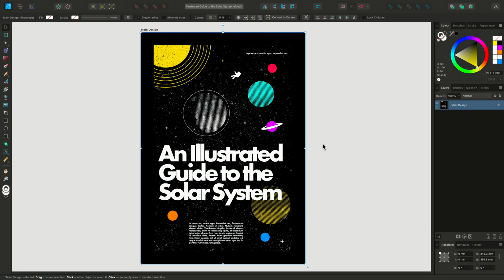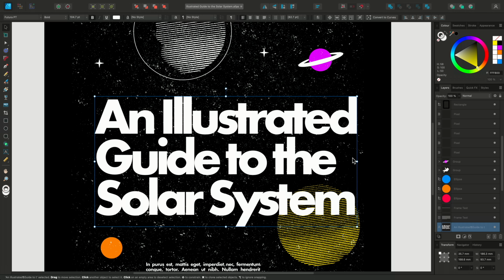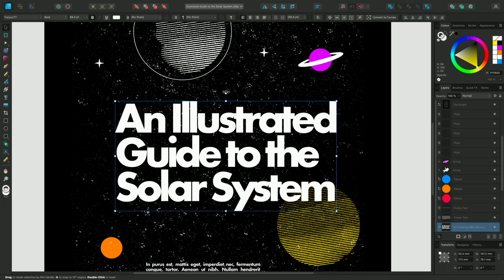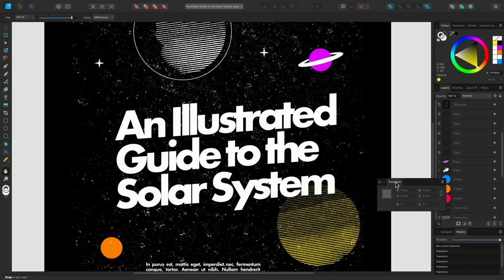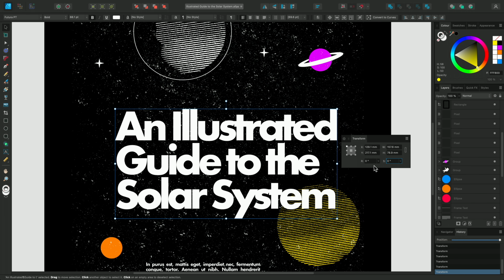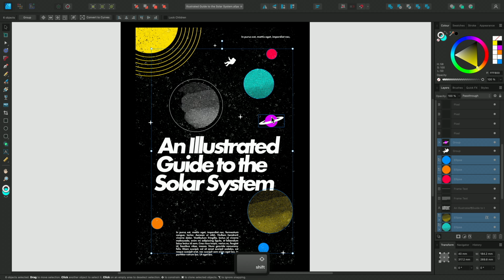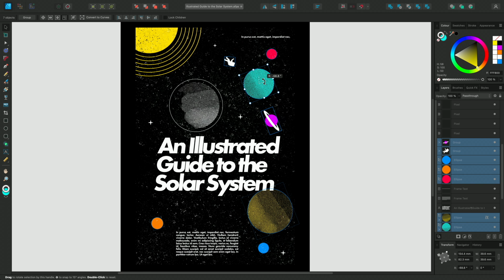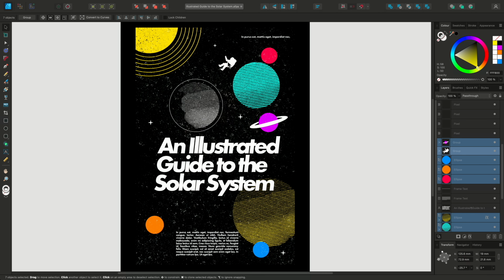Transforming Layers (Affinity Designer)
Discover how to move, scale, rotate and shear layer content non-destructively in Affinity Designer.

Credits: Design by Matt Searston.